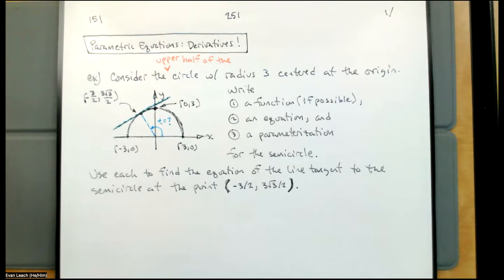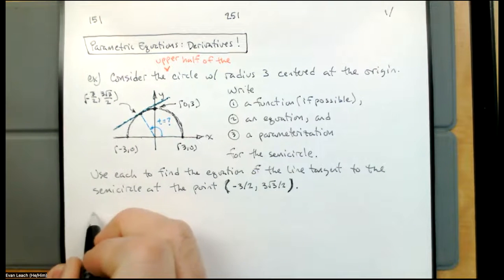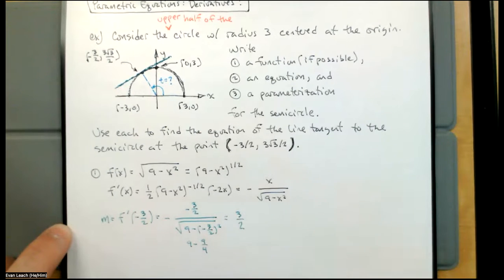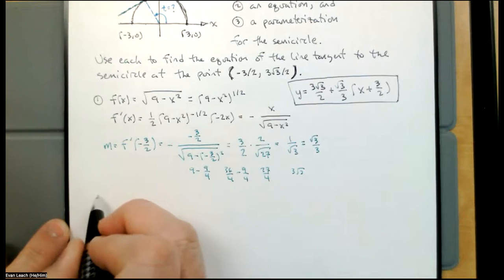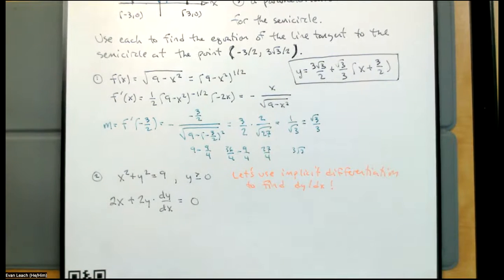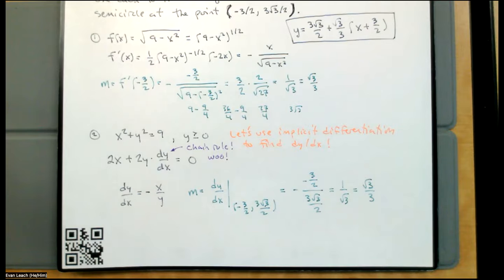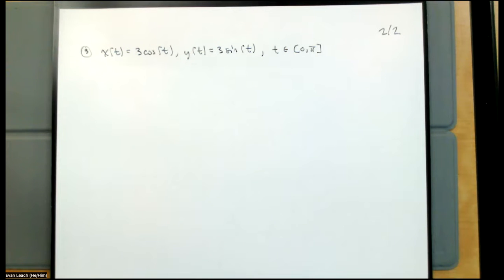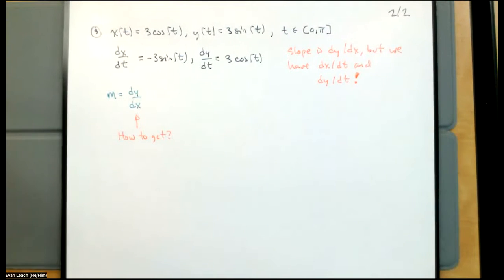251.151.1 Tangent to a Circle Three Ways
In this video, we find the equation of a line tangent to a semicircle using three different descriptions of the semicircle.